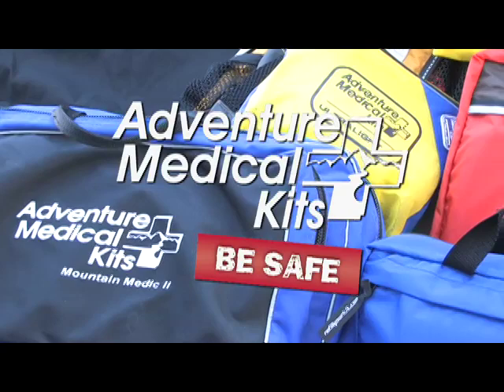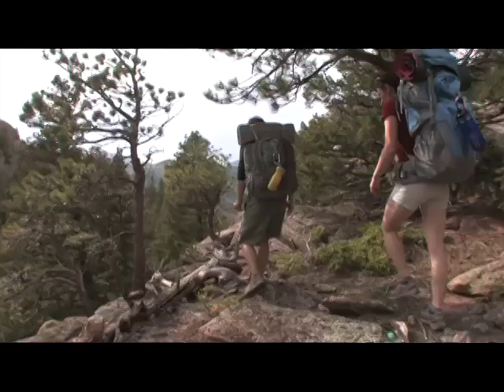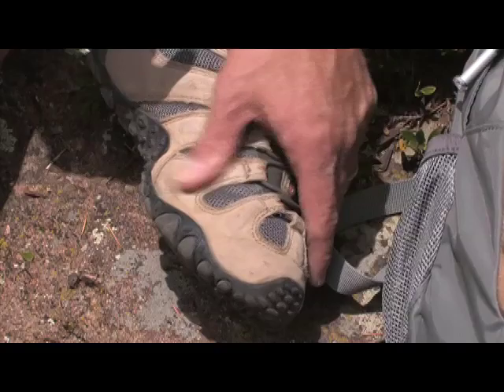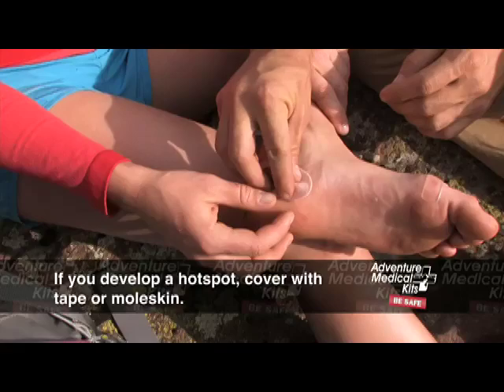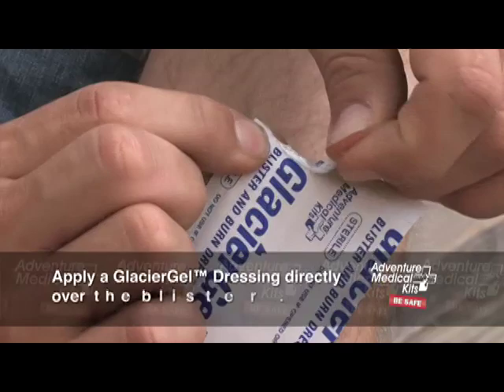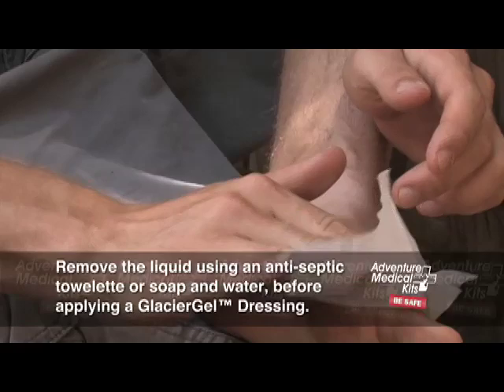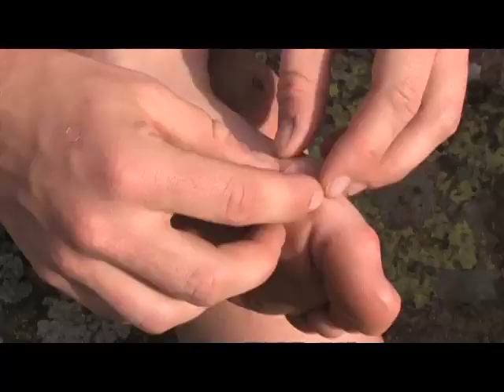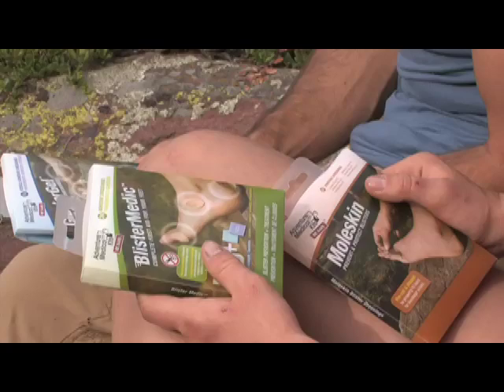Ed Viesturs: Treating & Preventing Blisters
Adventure Medical Kits' Be Safe Tips: Blisters are the bane of every hiker's existence. Get tips on preventing and treating blisters from high altitude mountaineer Ed Viesturs.